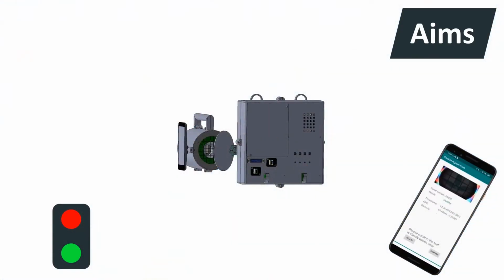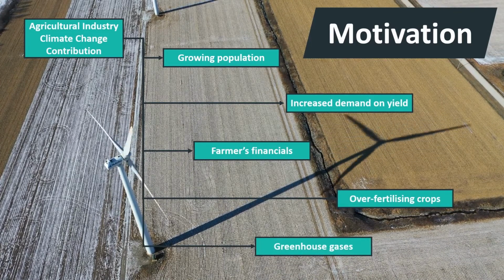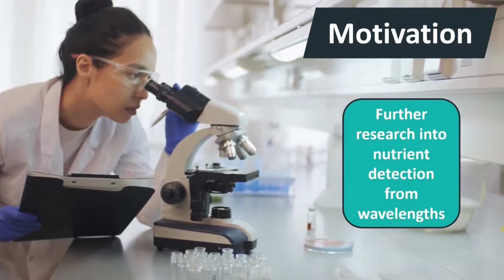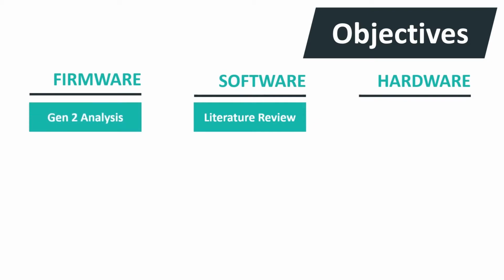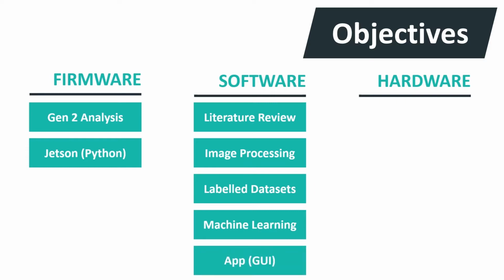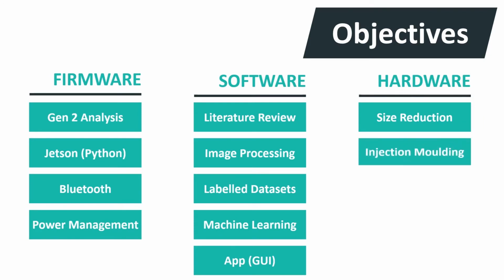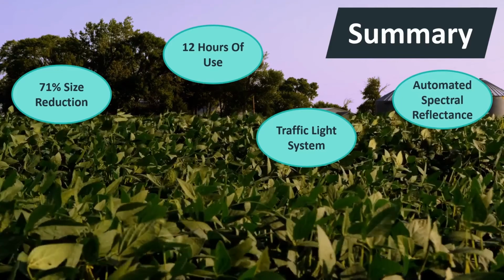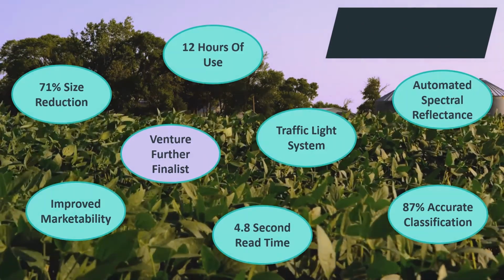MEng Project Team 10 2020 - e-Agri: Pocket Agronomist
Team10 - student's video submission